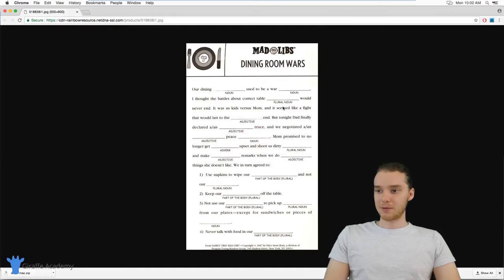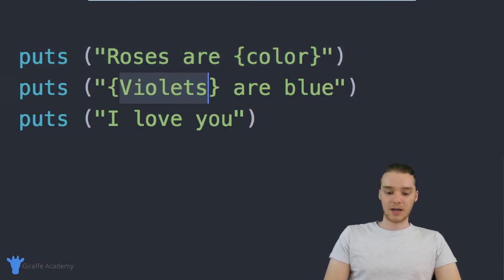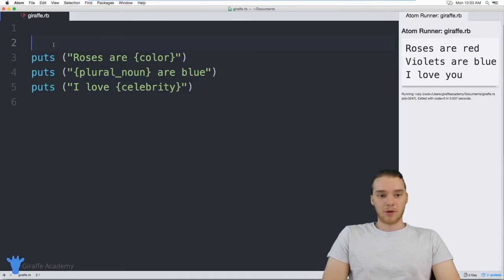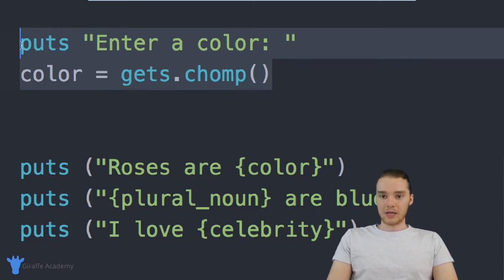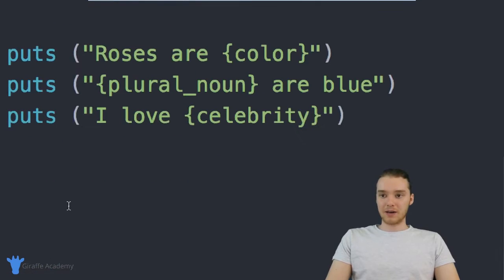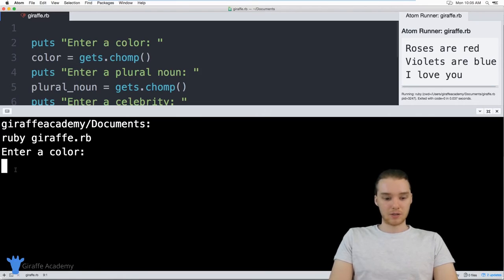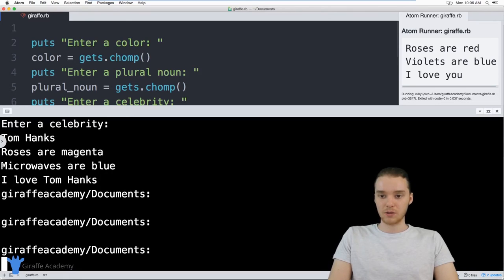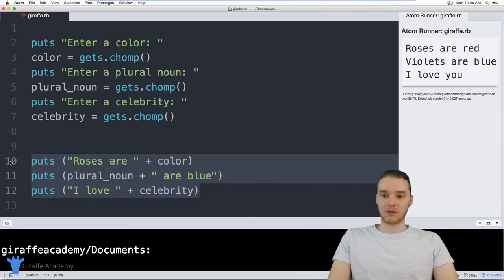12 Building a Mad Libs Game Ruby Tutorial 12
Building a Mad Libs Game Ruby